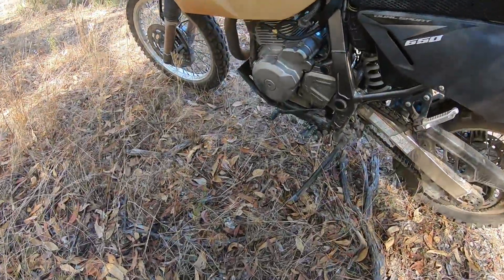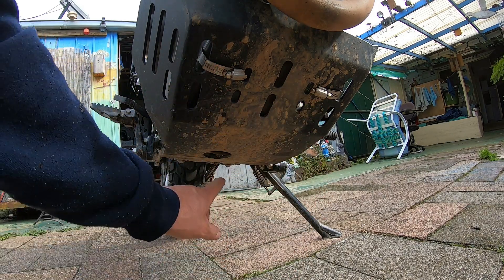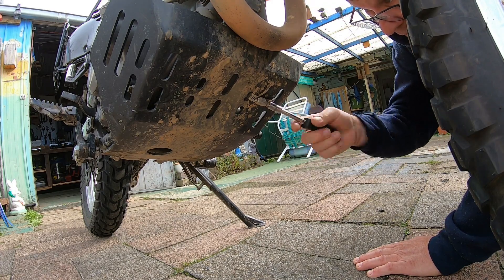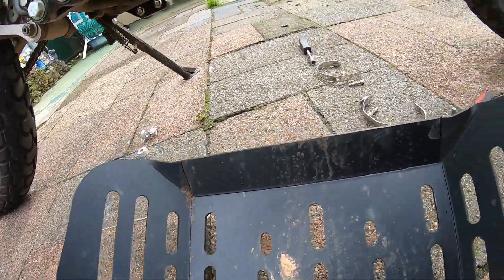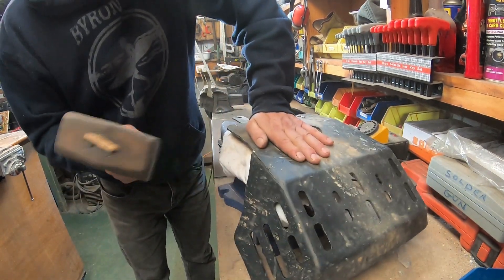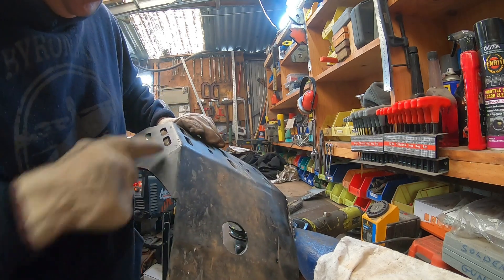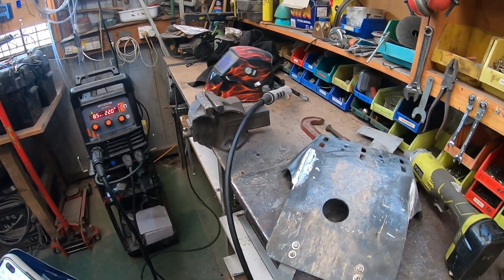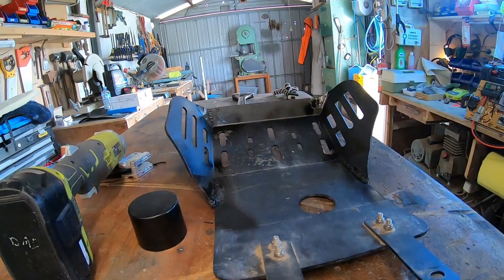Watch this Before you buy an EBAY Bashplate, dr650bashplate,bashplate fail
This is what happened to the bash plate i bought off ebay from china, i also show how i fixed it.